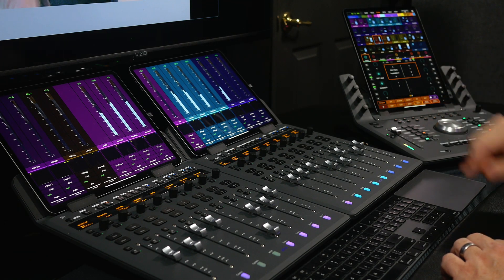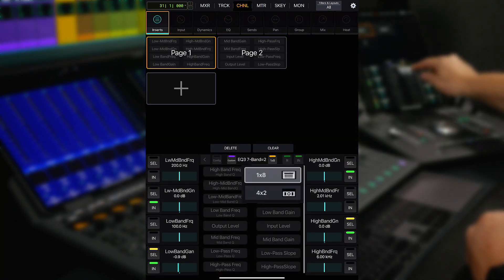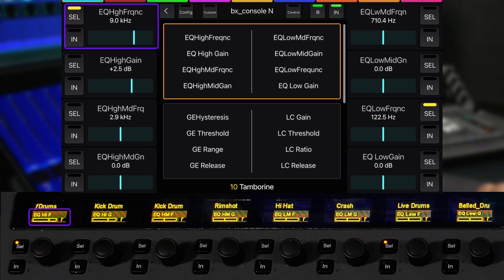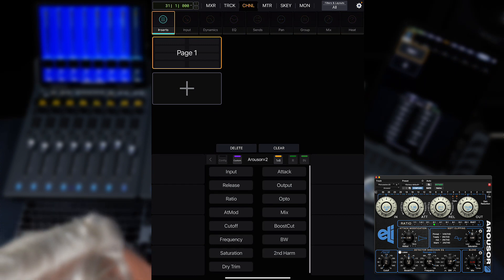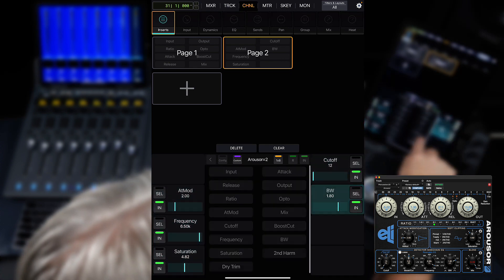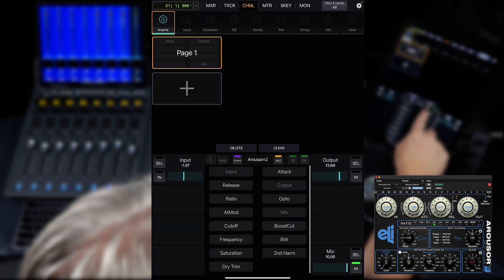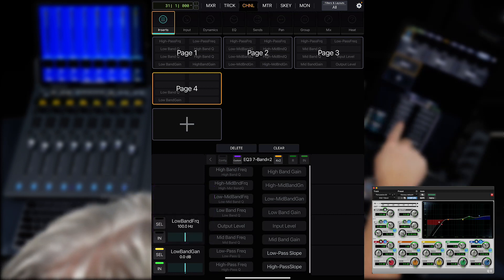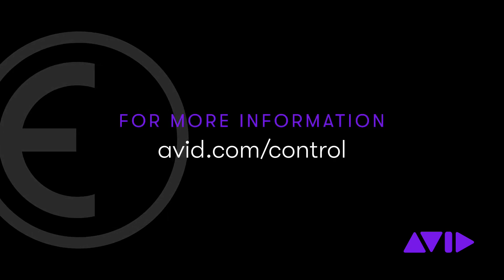Custom Knobs for Avid Small Format Surfaces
Discover how to create and use custom knob layouts for all your favorite plugins. From Pro Tools to Logic Pro, Cubase, and other EUCON-enabled DAWs, you can map your most-used parameters for each plugin onto your Avid S1, S3, Dock, and Control app to give you instant hands-on control over all the parameters you use most.